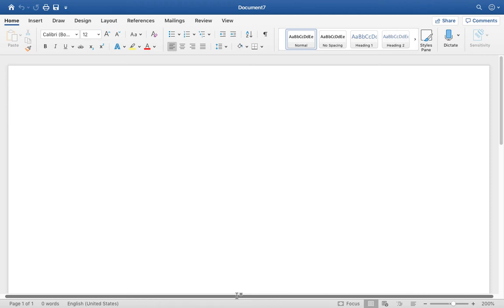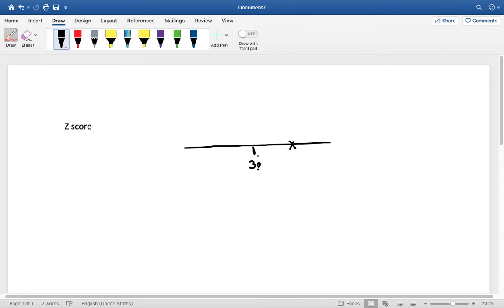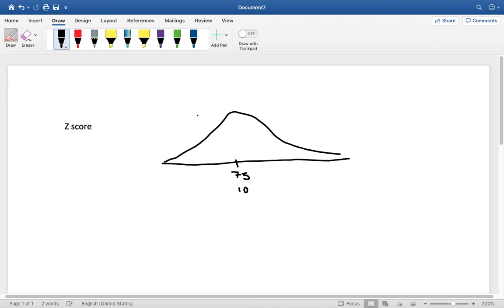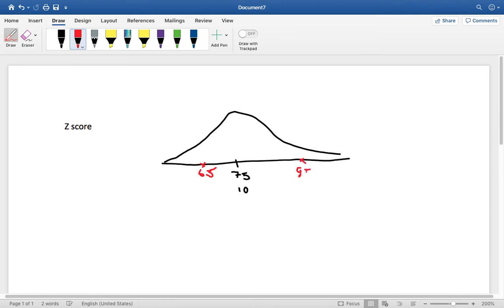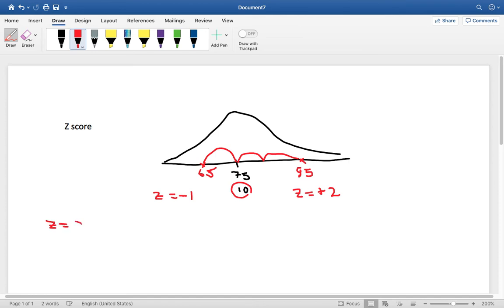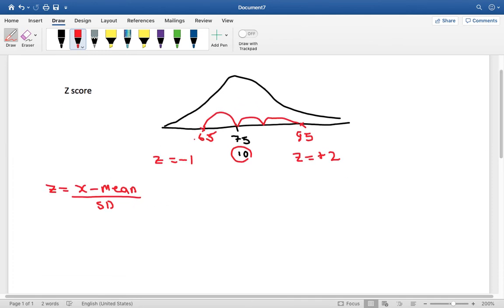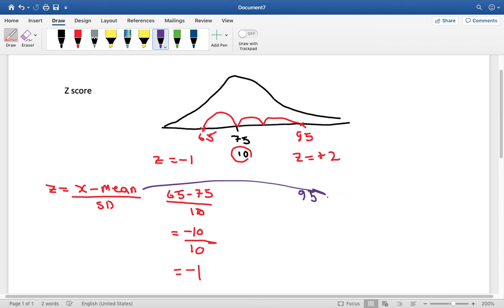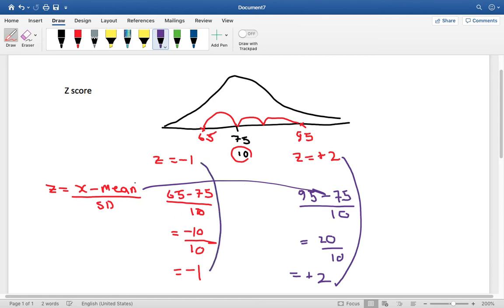Descriptive Statistics 9A Z scores